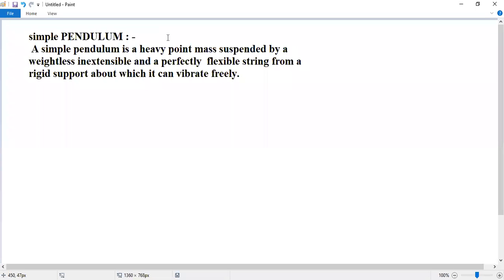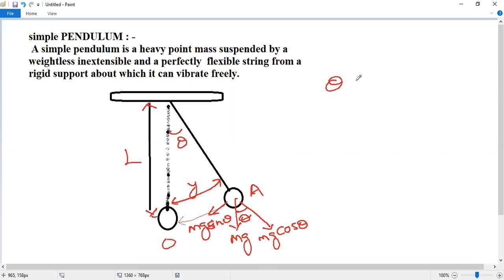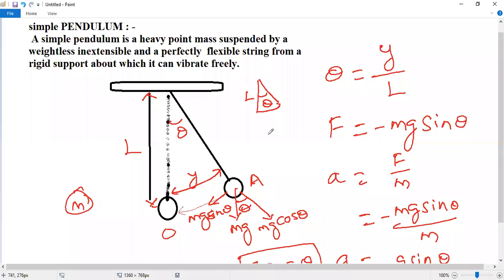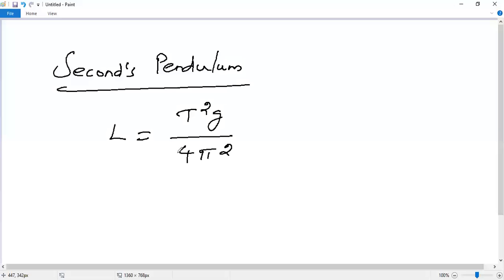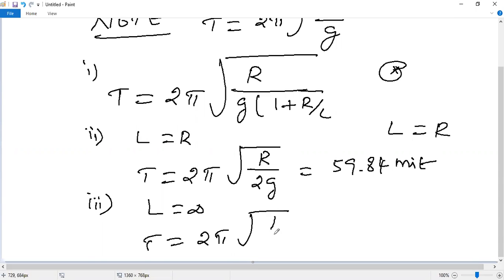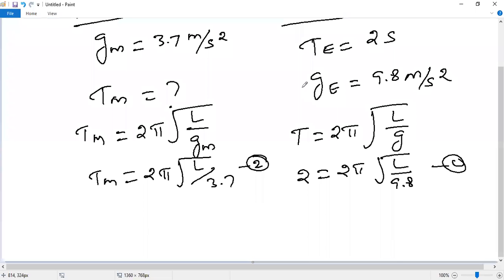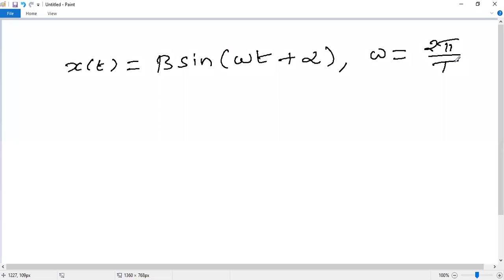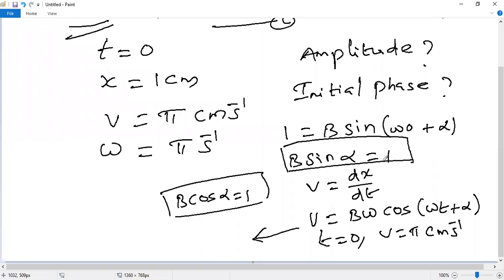GR XI PHYSICS SIMPLE PENDULUM